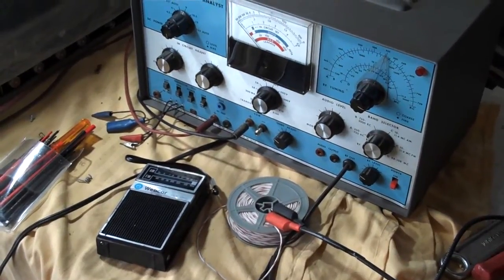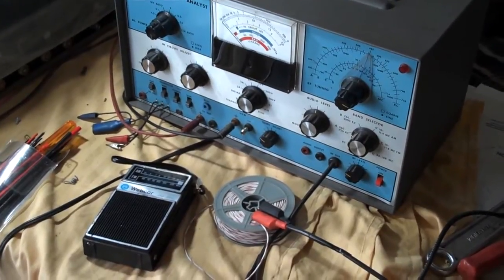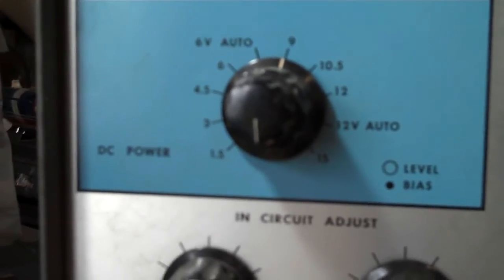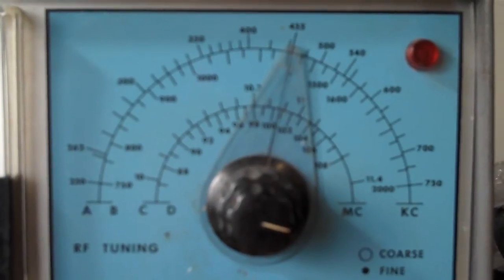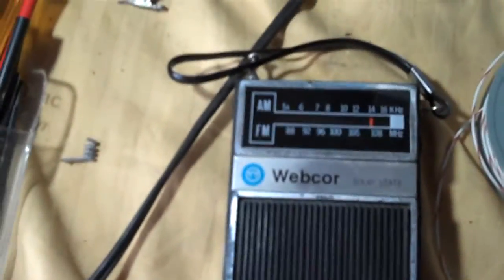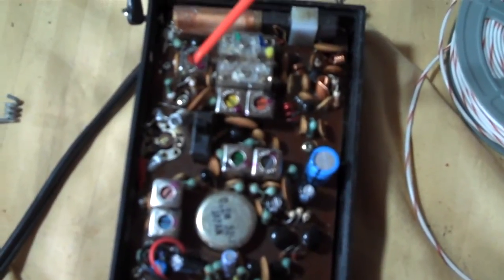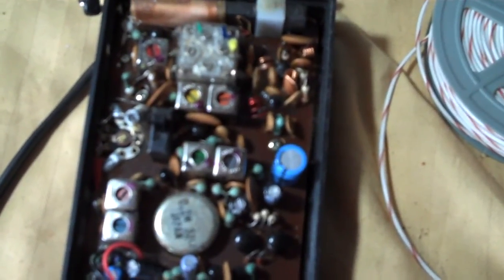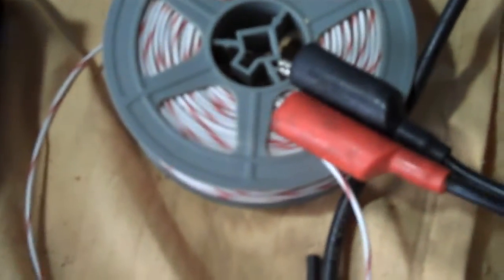AM IF Alignment on Webcor AM FM Pocket Radio using BK 415 part 2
aligning the AM IF in a vintage transistor pocket radio. FM in Video part 1